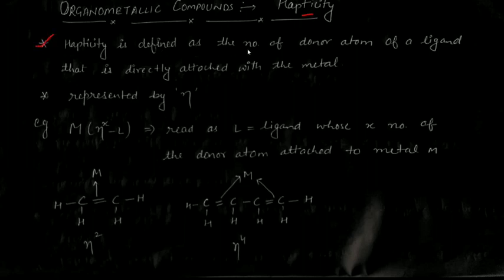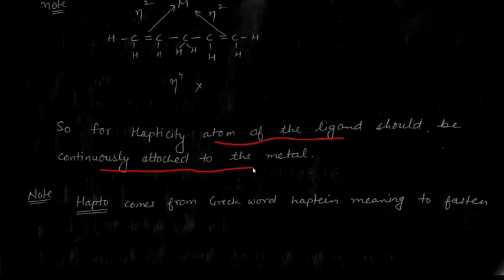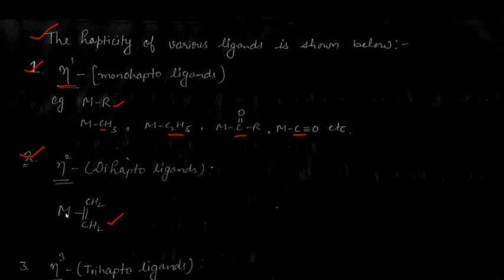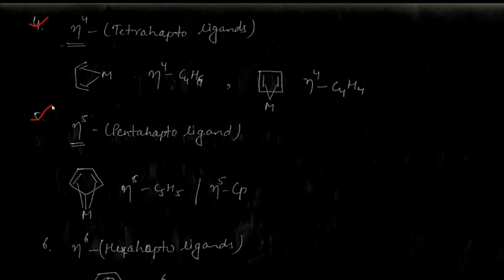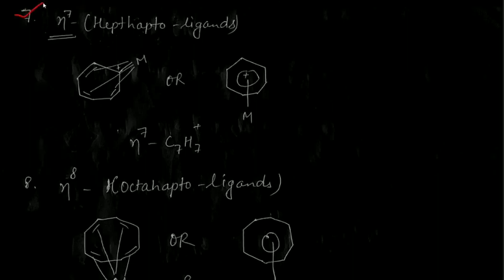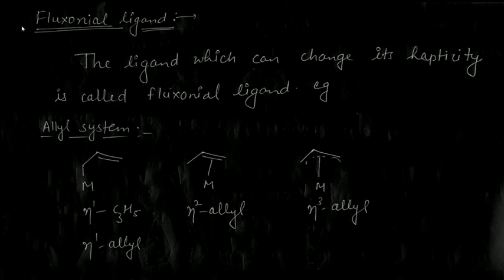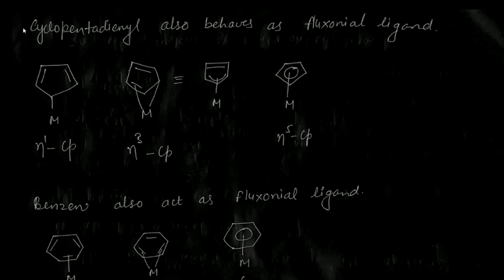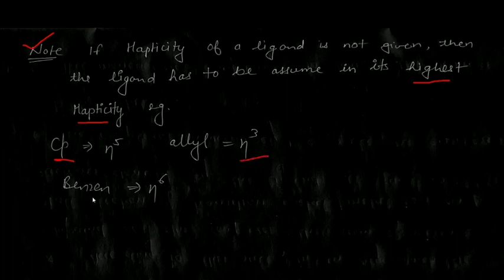Organometallic Compound Chemistry | Hapticity | CSIR NET-JRF | GATE | By Sarita CSIR NET AIR 25th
This video is our 2nd lecture of the series of Organometallic Chemistry. In this video lecture i discussed about hapticity in Organometallic Compound chemistry and Fluxonial ligands.

Topic important for Exams like:
CSIR NET-JRF
GATE
IIT-JAM
B.SC
M. SC